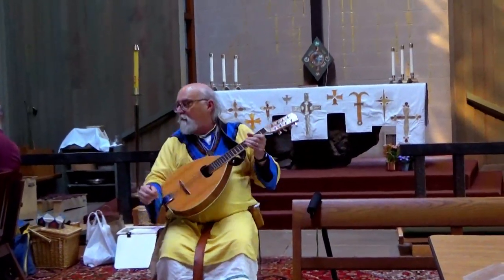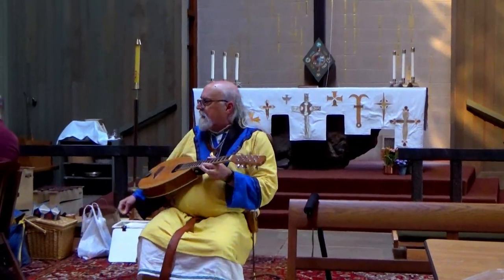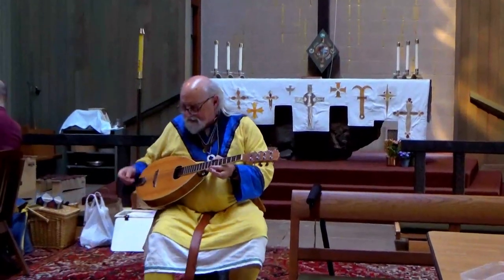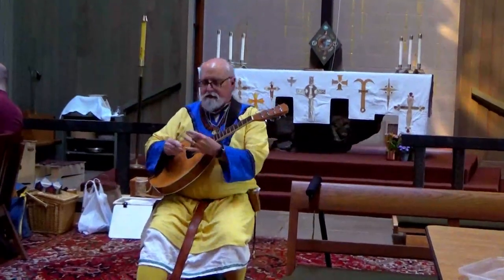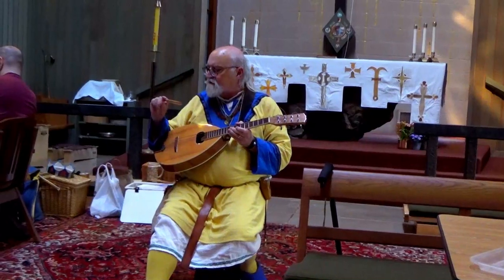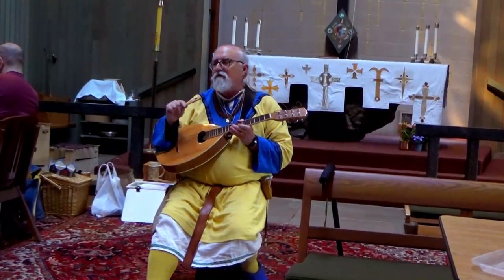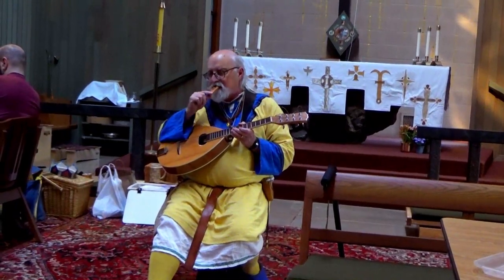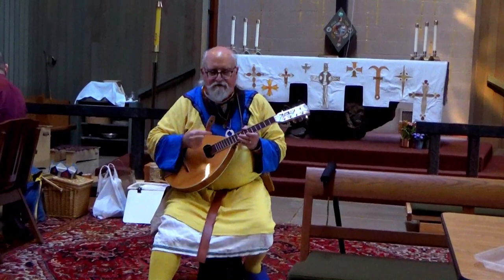Ground Cover: Mandola & Onion Flute; Past Time with Good Company (Henry VIII) - Brendan O Corraidhe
Recorded at Northshield Bardic Madness 2023 in the Barony of Jararvellir.

Ground Cover:
Bring out your fipple flutes, tabors, and vielles. Play us a tune to make our feasting merry. (No instrument? Use your voice and pretend you’re playing a wordless song.)